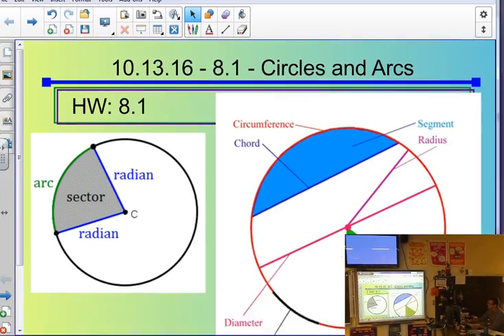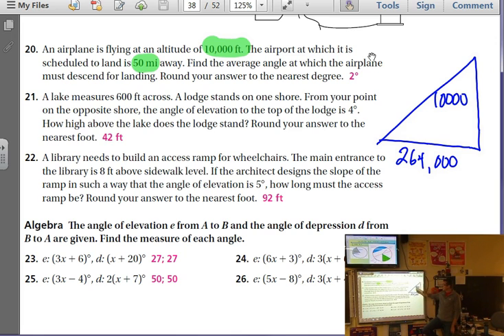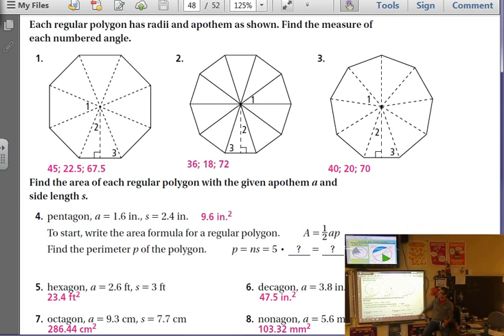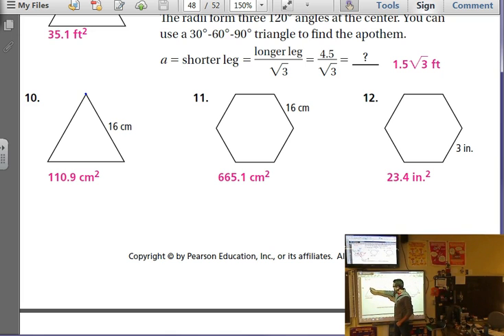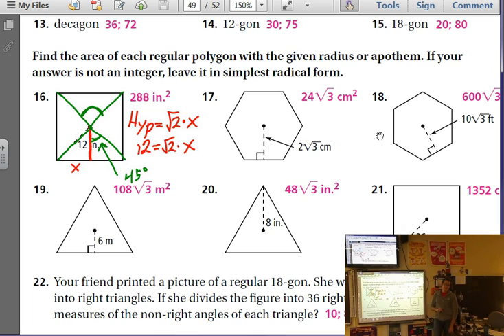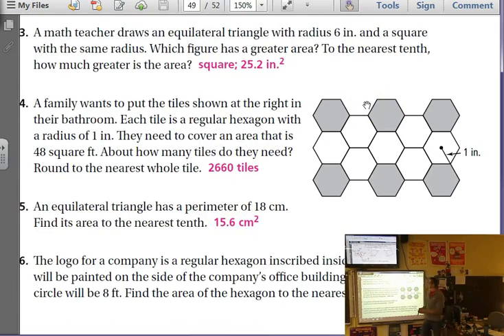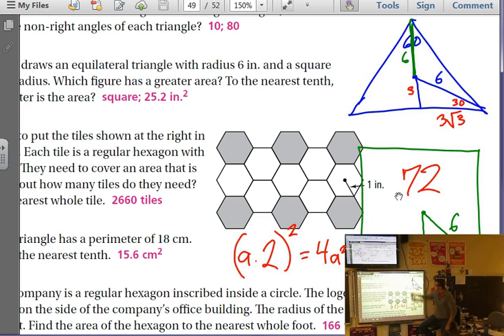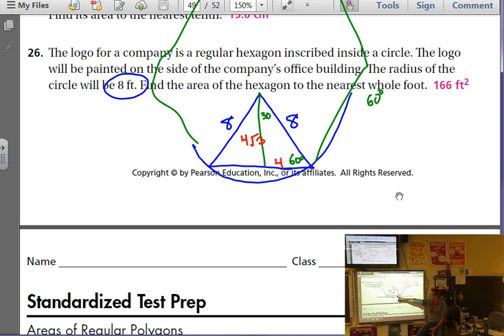HSM2 - 10.13.16 - Final Review of Triangle Concepts and Trigonometry